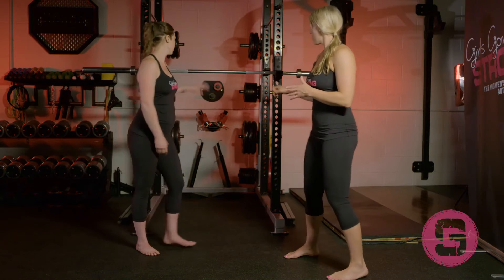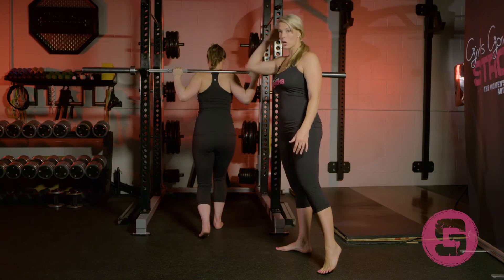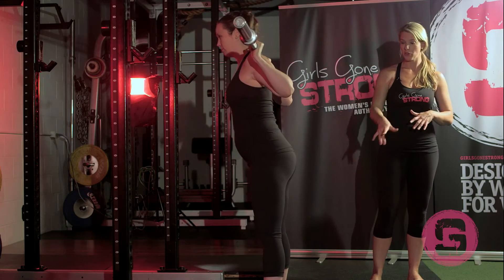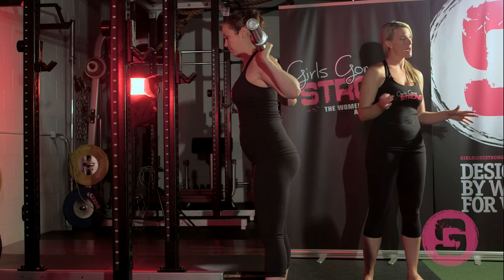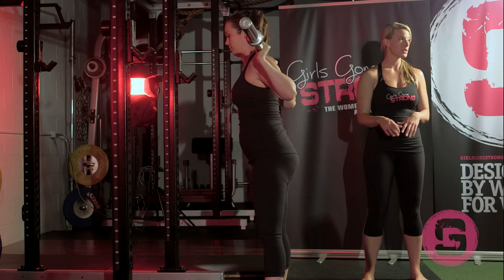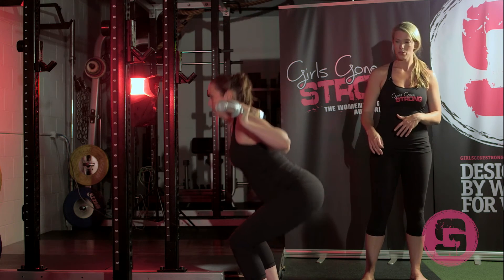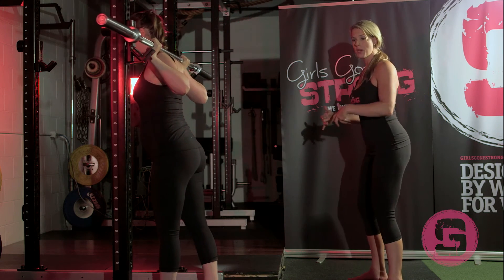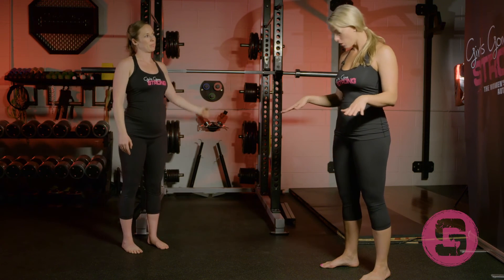Moms Gone Strong - Pregnancy Barbell Back Squat (Side View)